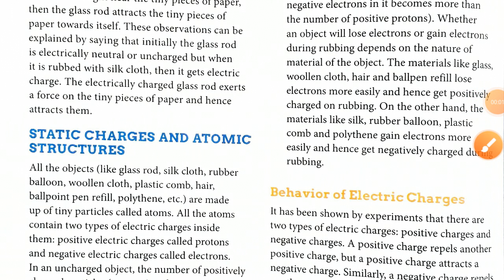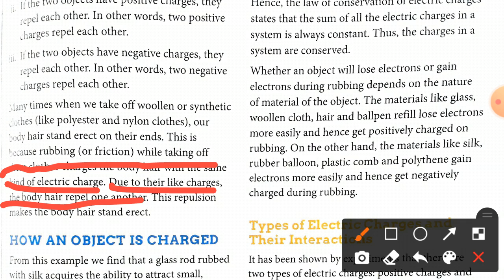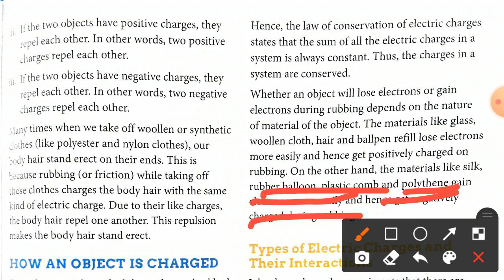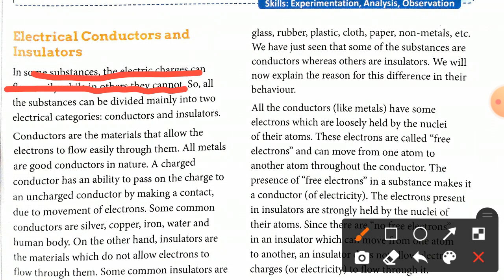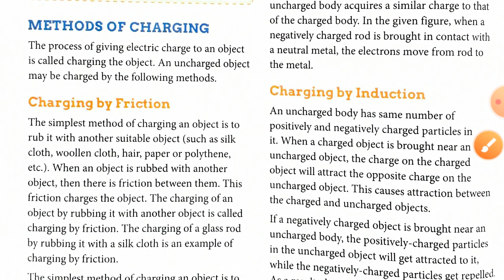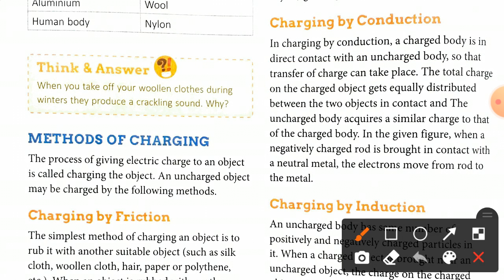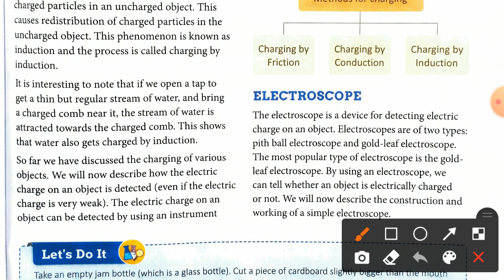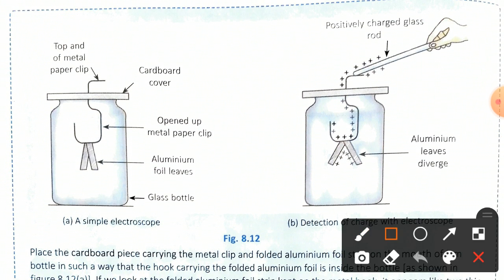Class VIII Physics Ch 8 Electricity Video Part 3